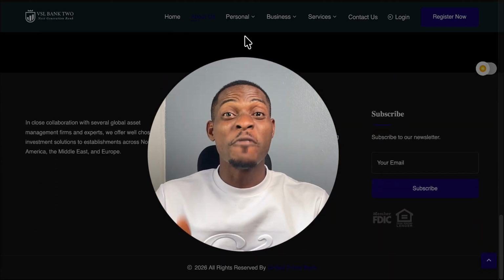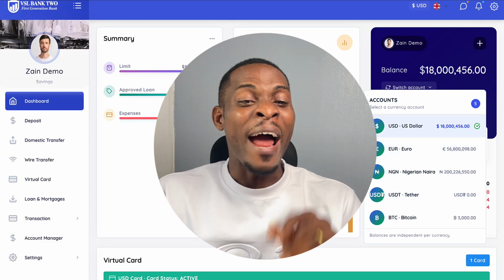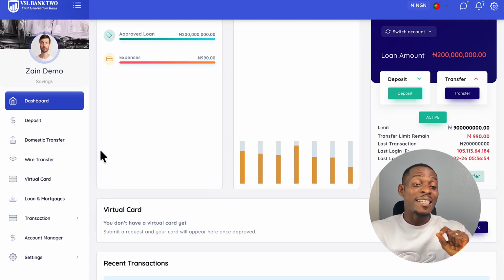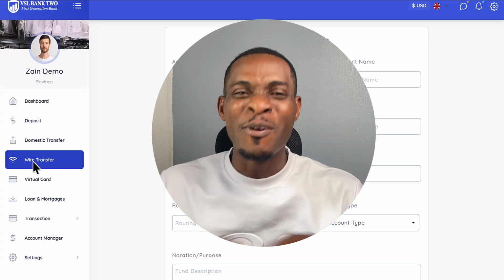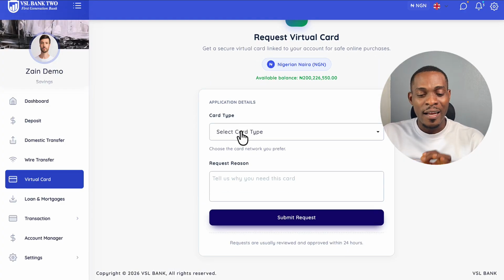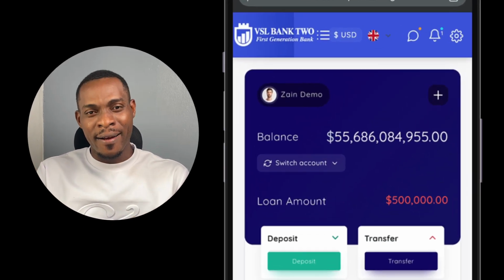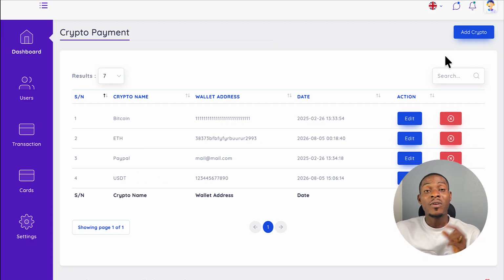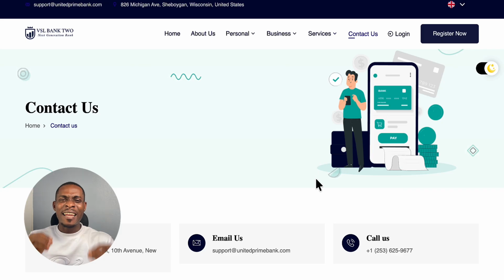Build Your Own Digital Bank: Complete Multi-Currency PHP Banking System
When we say there is an upgrade... THERE IS AN UPGRADE! 🔥 In this video, I'm showcasing the powerful features of our newly upgraded Advanced Multi-Currency Digital Banking Platform.

🚀 WHAT'S NEW IN THIS UPGRADE?

This isn't just another basic internet banking script. This version introduces powerful new functionality, including:

🌍 Advanced Multi-Currency System — Add multiple currencies and give users different currency accounts.

👤 Per-User Currency Control — Enable or disable specific currencies for individual users.

🌐 Professional Multi-Language System — Create an international-ready banking interface.

💼 Account Manager — Assign account managers to individual users.

💰 Multiple Deposit Methods — Bank transfer, crypto and wire transfer options.

📩 Email & SMS Notifications

📊 Advanced Transaction Management

🧾 Account Statements & Printing

💳 Card Management

💸 Domestic & International Transfers

₿ Cryptocurrency Transactions

🏦 Loans & Loan Management

⚙️ Powerful Admin Control Panel

🎓 WANT TO LEARN HOW TO BUILD IT?

This is PART 1 — FEATURE SHOWCASE. 🚀

In PART 2, I'll show you the complete process of designing, installing and configuring the website from:

Domain → Hosting → cPanel → Database → Script Installation → Customization → Final Website

If you're a PHP developer, web designer, software developer, or someone learning how to build internet banking-style applications, this series is for you.

PART 1 = Feature Showcase 🚀
PART 2 = Full Design & Installation 💻